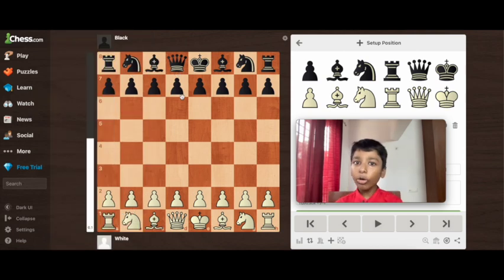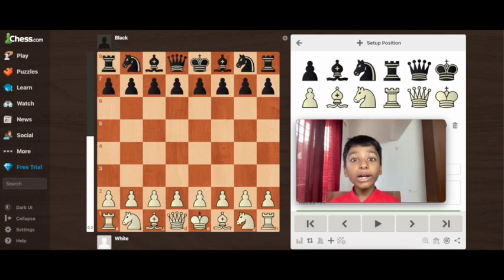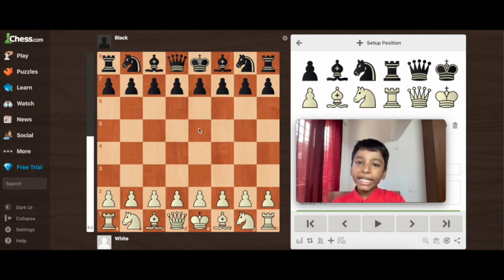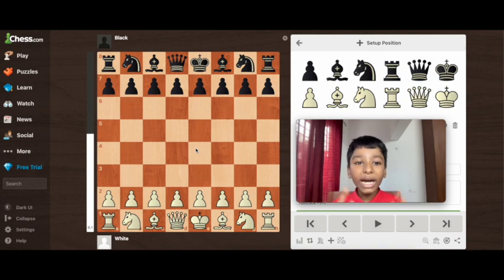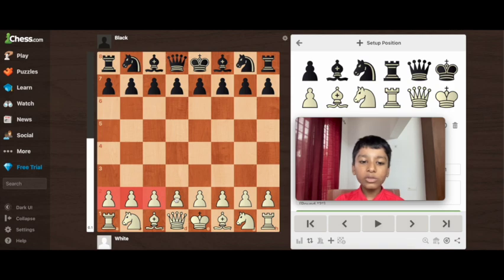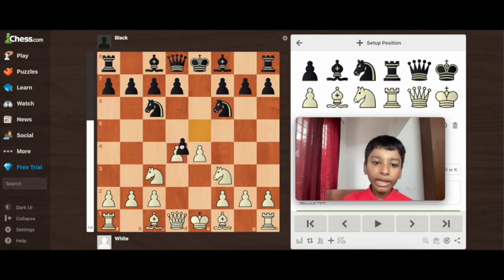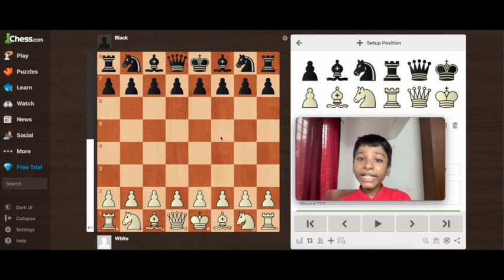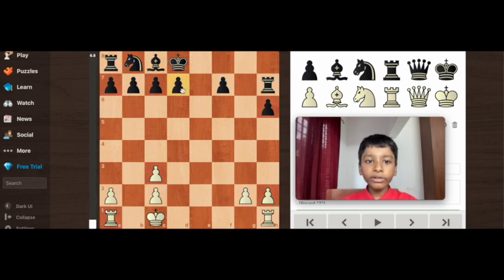Chess Beginners Must Watch This Video - Episode 6 | Piece Values & Starting Positions In 9 Minutes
Hey guys!
Welcome back to another episode of this chess series. Today, we are diving into starting positions and piece values. If you're a chess beginner looking to learn how to set up the board at the beginning of a chess match or are puzzled about whether a trade is equal or not, this is the right video for you! So click this video and you'll never be confused again.

Chapters:
00:00 - Welcome
00:13 - Intro
00:44 - The Board Editor
01:57 - Starting Positions
04:21 - Piece Values
05:41 - Puzzle 1
07:14 - Puzzle 2
07:57 - Puzzle 3
09:05 - Outro
09:22 - About Me & Thanks For Watching

AdvaithOMG